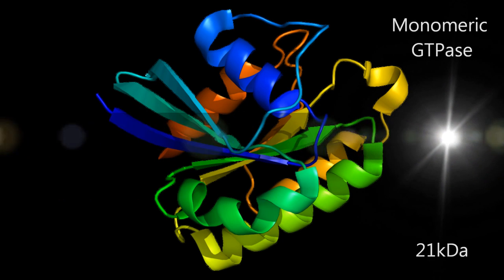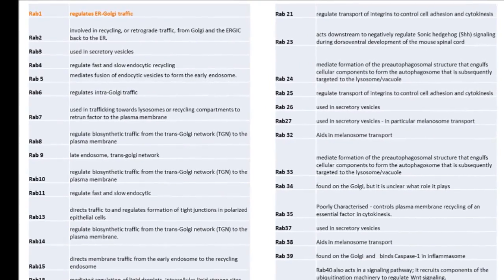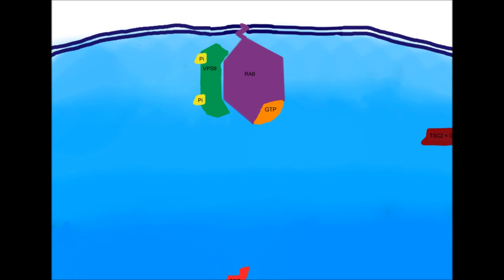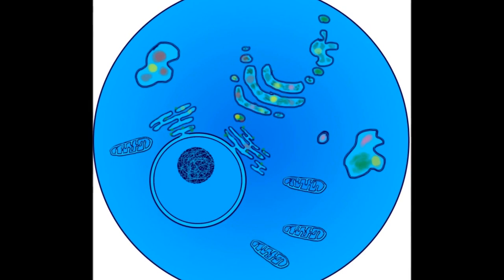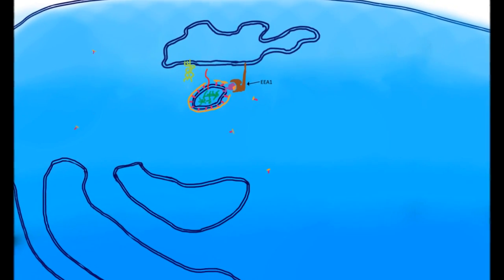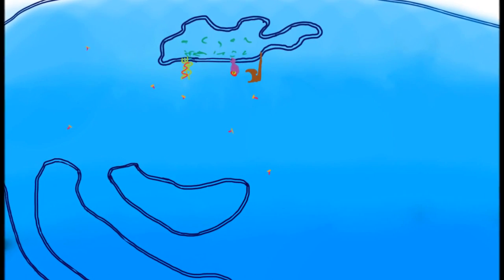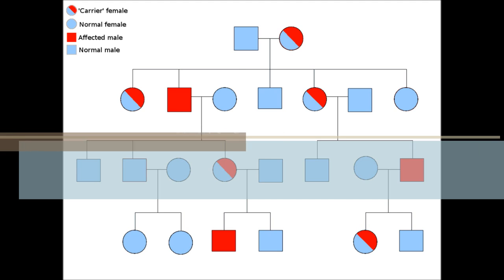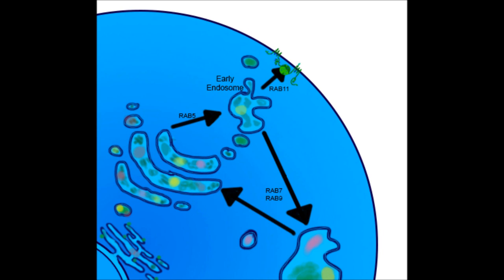The Role of Rab in Inter Vesicular Trafficking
A short video representation of the role Rab GTPase's play in controlling vesicular transport, using Rab5a as an example.